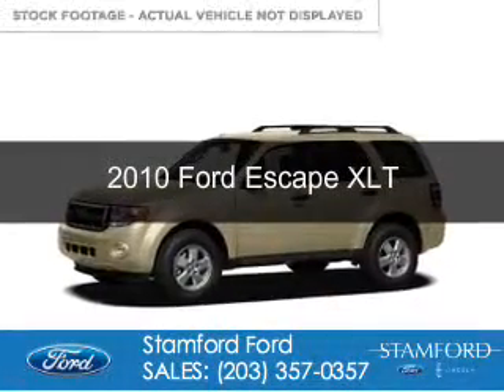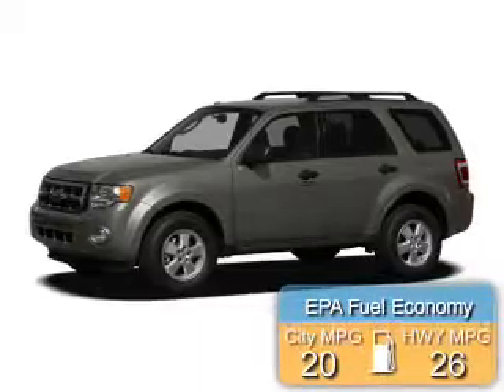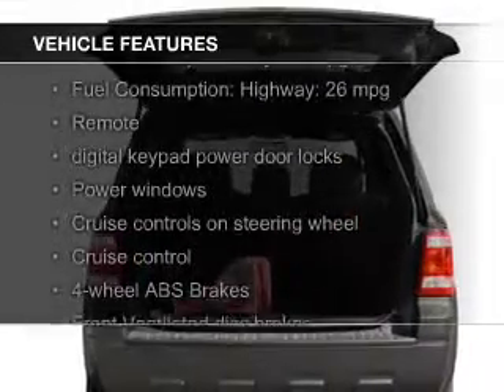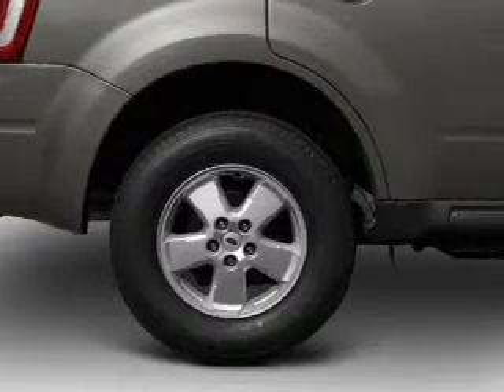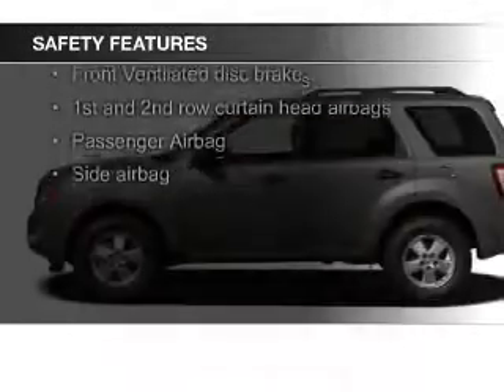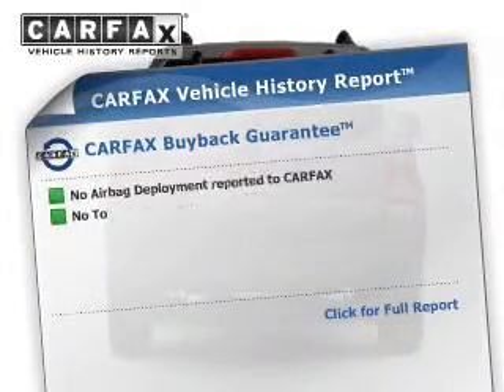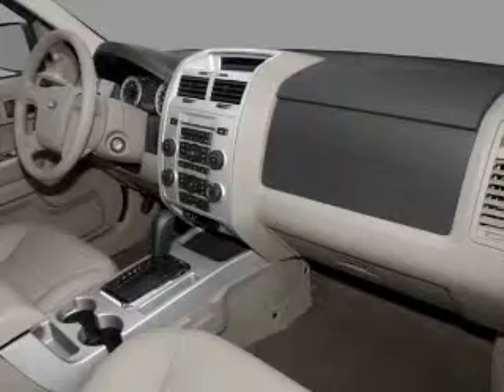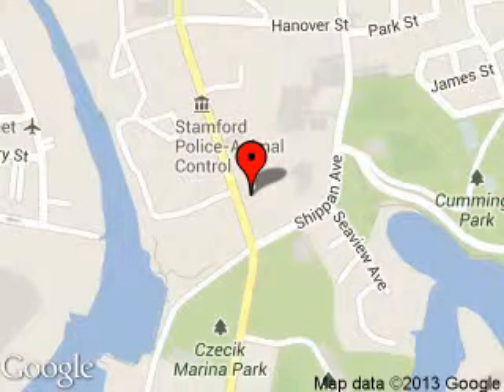2010 Ford Escape - Stamford CT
Phone:
Year: 2010
Make: Ford
Model: Escape
Trim: XLT
Engine: 3.0 liter 6 cylinder 24 valve
Transmission: 6-Speed Automatic
Color: Gold Leaf Metallic
Mileage: 68330
Address:
212 Magee Avenue